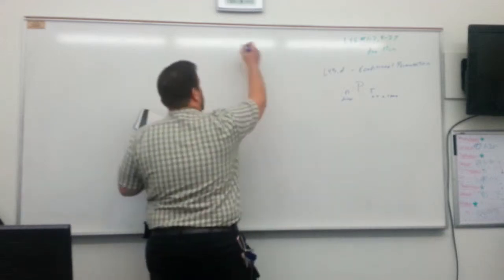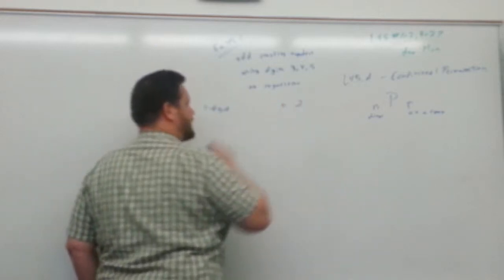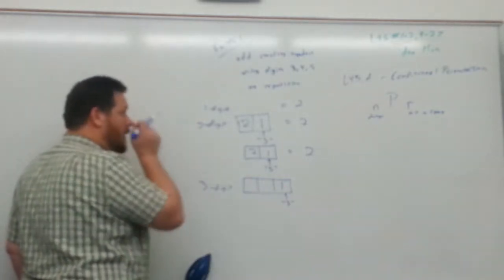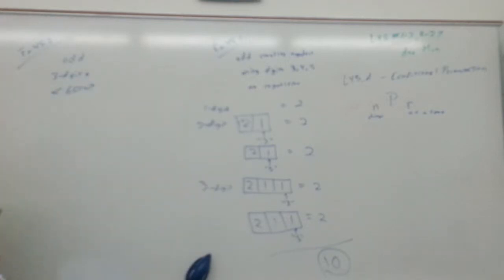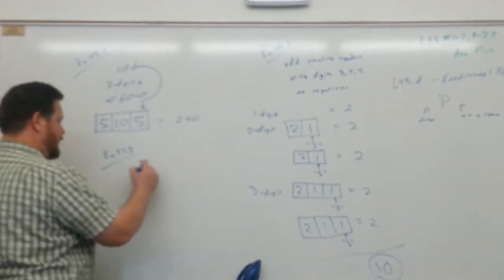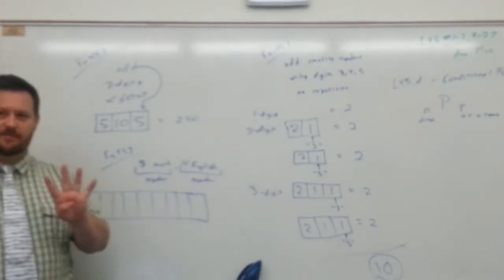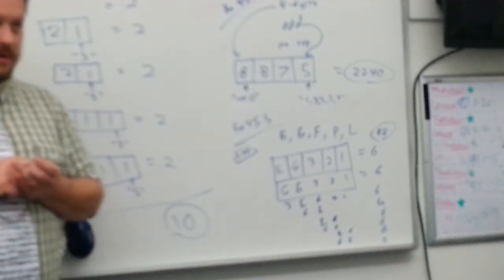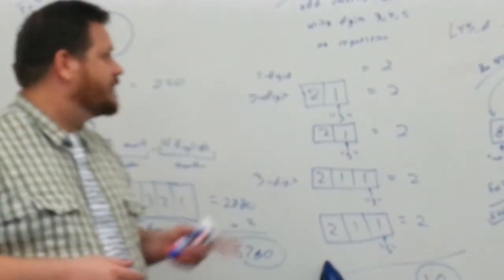Lesson 45.A - Conditional Permutations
Sorry about the video quality -- we couldn't get the autofocus to work. I'm posting it anyway for the sake of the audio.